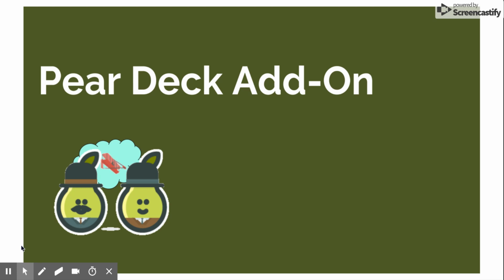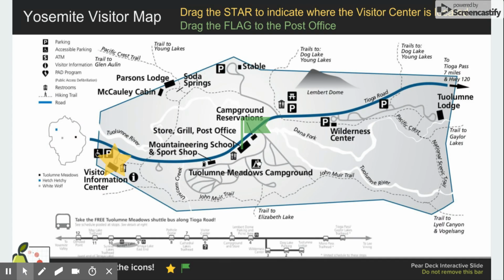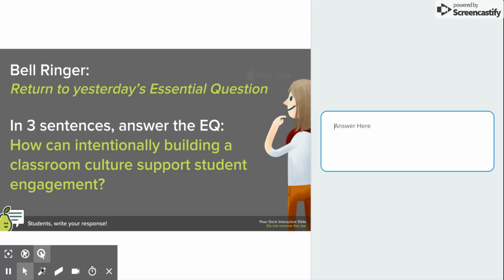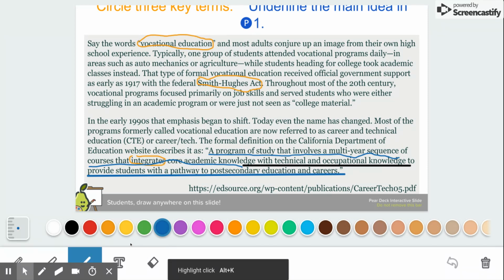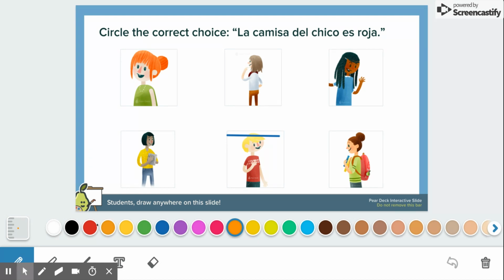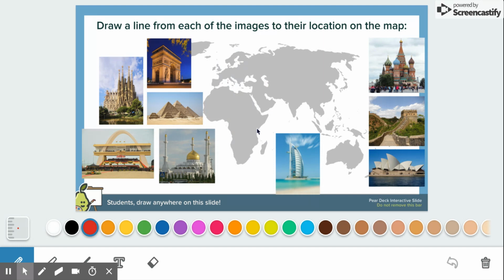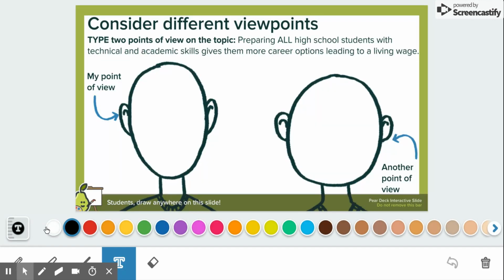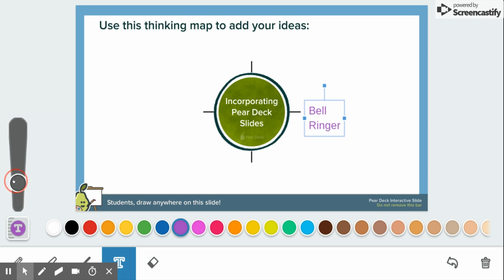2 Peardeck Slide options